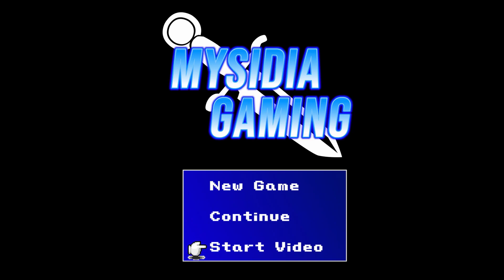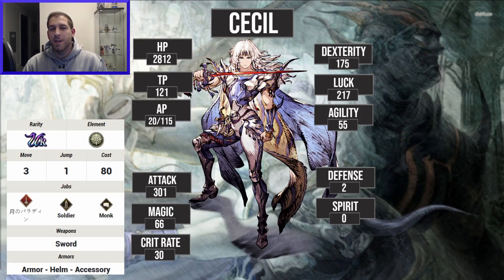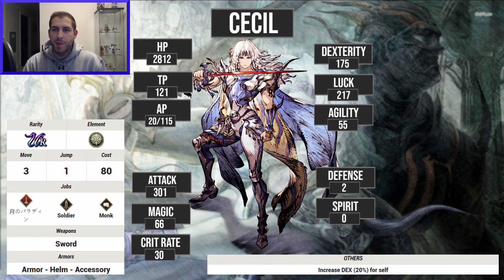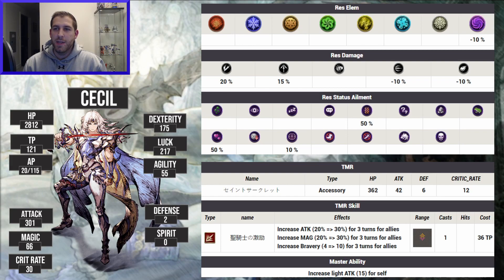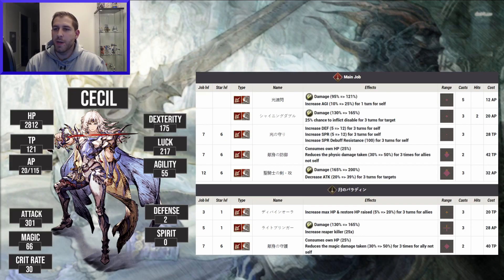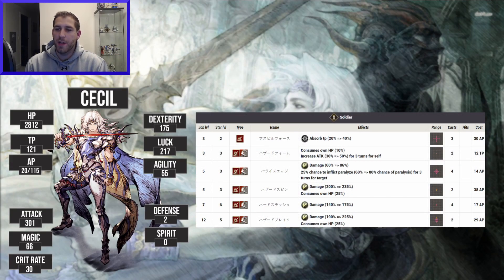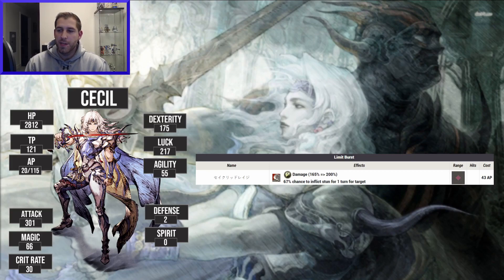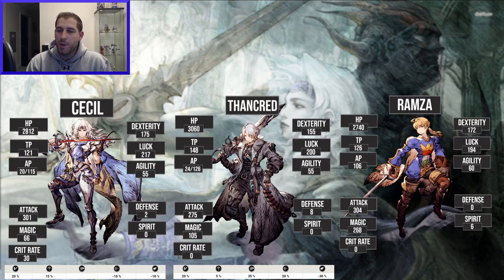Should You Build Cecil? + Chocobo VC/Esper Breakdown | War of the Visions (FFBE)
I was shocked (in a great way!) to see that Cecil would be given to all players for free in the upcoming FFIV collab. But is he worth building, or is it a visiore trap? Find out my thoughts on Cecil and the new Chocobo VC/Esper combo in the latest Should You Pull video!

0:00 Intro
0:37 Cecil Breakdown
11:15 Comparisons to Other Units
14:43 Chocobo VC and Esper Breakdown
18:38 Verdict

FFIV OST
Composer: Nobuo Uematsu